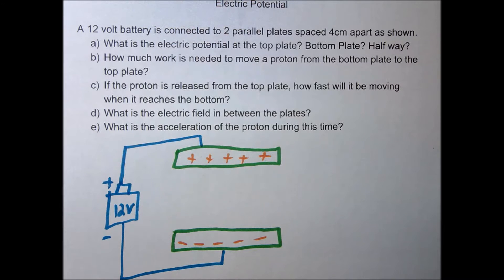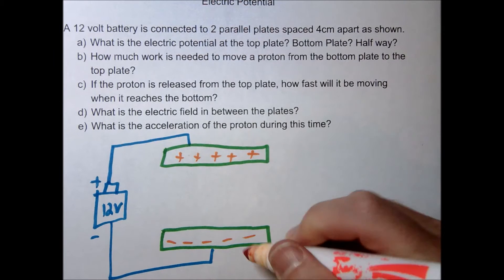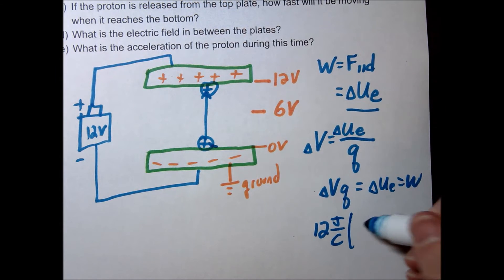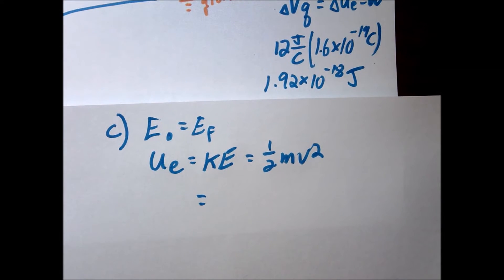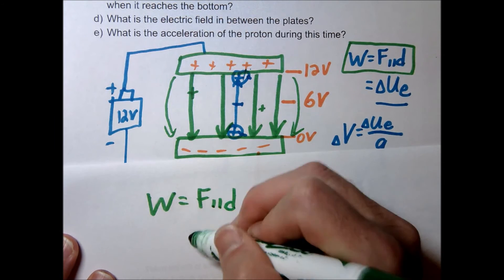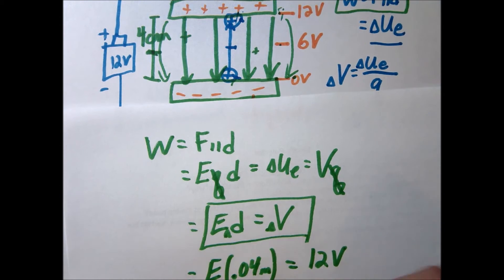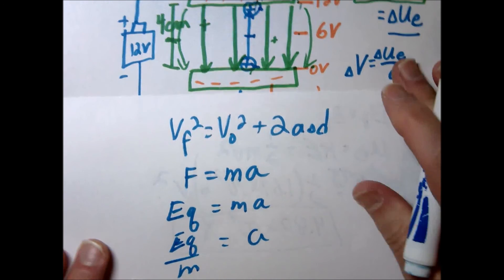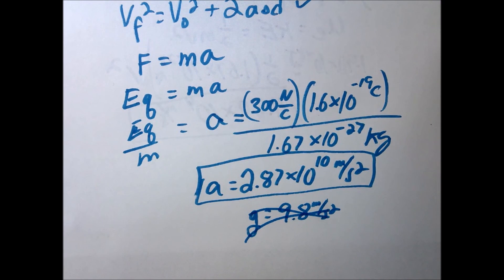Parallel Plate Example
Physics practice for a Parallel Plate